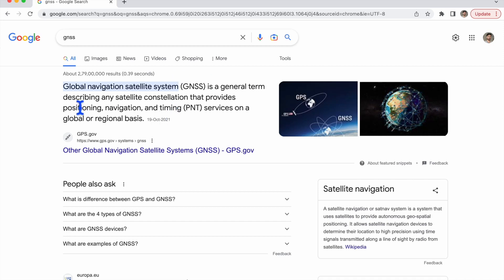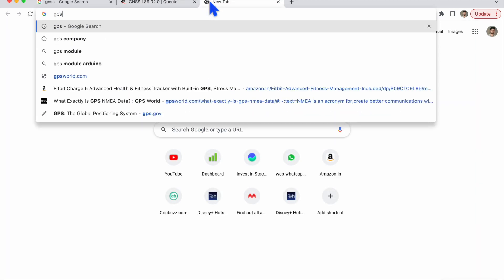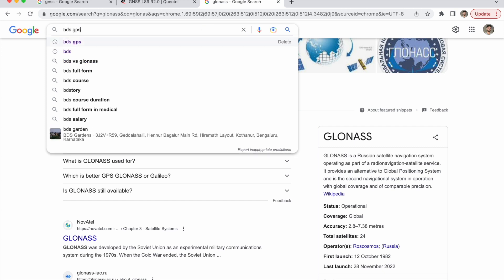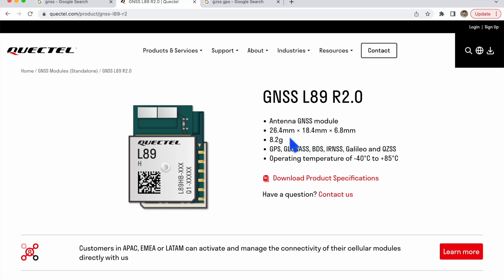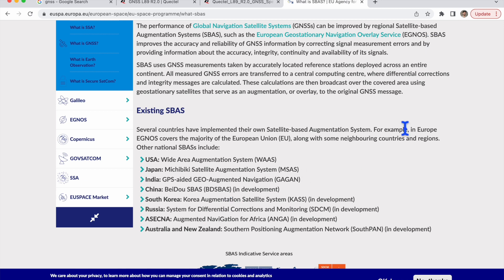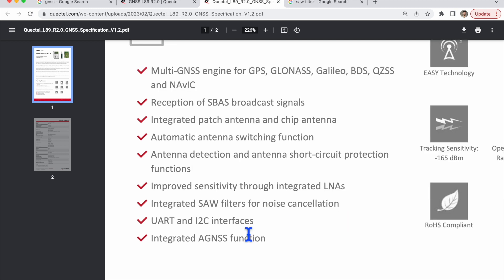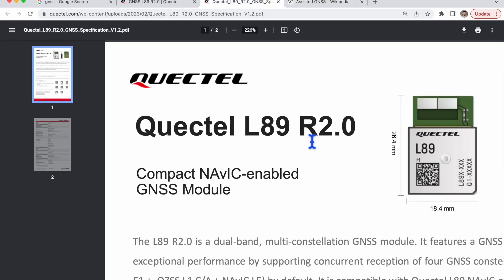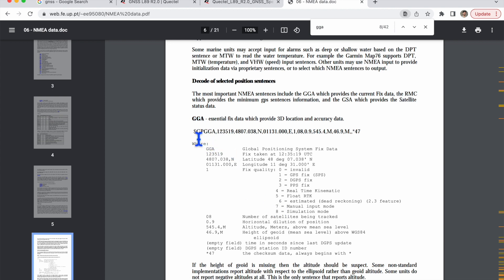What is GNSS Module ?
A GNSS module is a device that provides geolocation data by receiving signals from multiple satellites of a GNSS constellation. GNSS stands for Global Navigation Satellite System and is a broad term for all Geolocation satellite constellations like GPS (United States), Galileo (Europe), GLONASS (Russia), Beidou (China) and all other constellations. GNSS modules mainly consist of a GNSS receiver along with supporting circuitry like LNAs, filters, mixers, TXCOs etc. GNSS modules are used to provide continuous location data which can be used for navigation, to track assets and for a host of other applications.